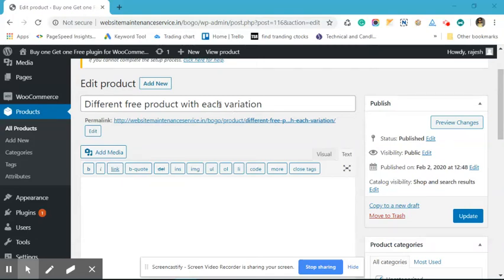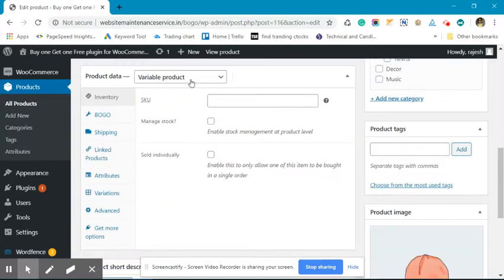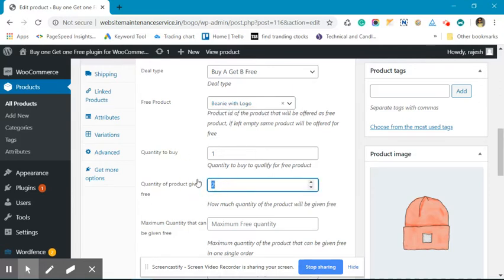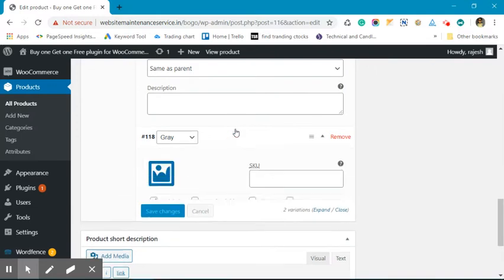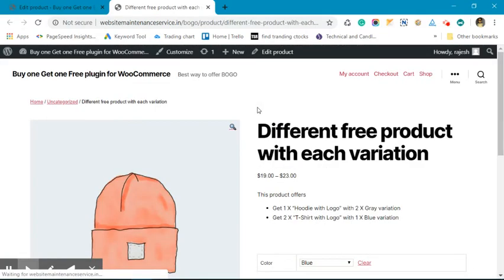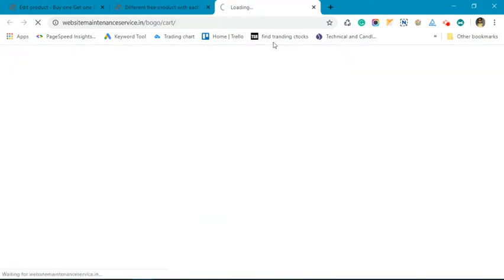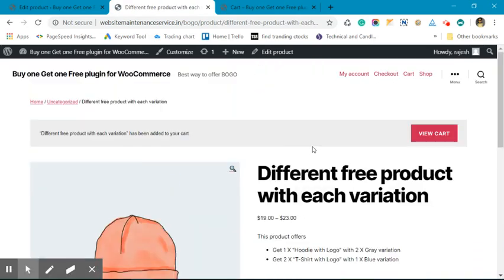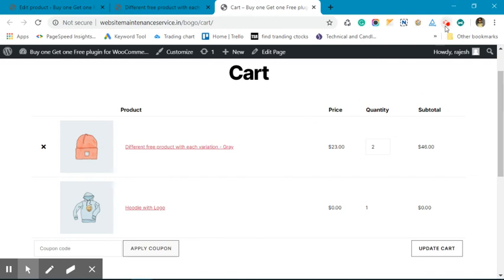Bogo plugin for WooCommerce, Offer different free product with each of the variation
Using the pro version of this plugin you can offer a different free product with each of the variations